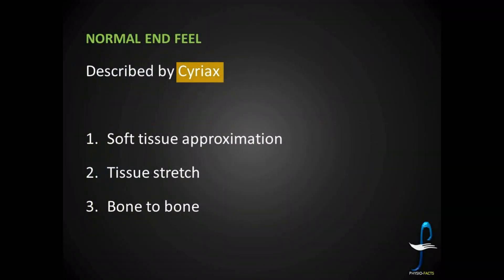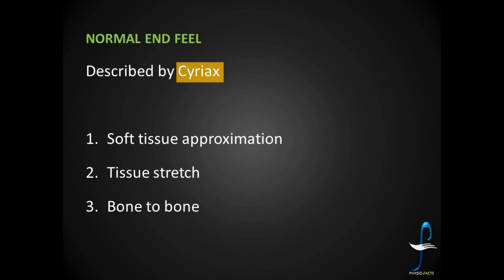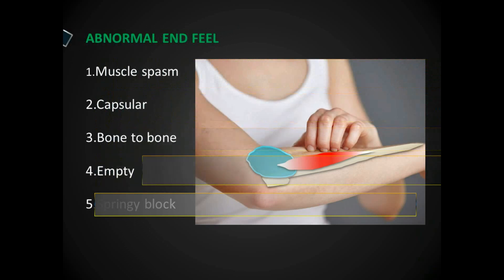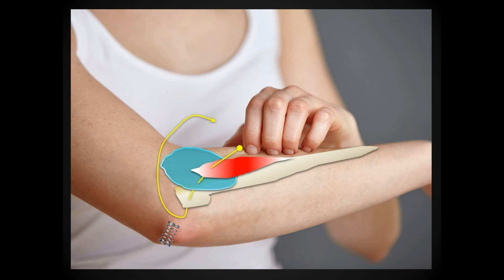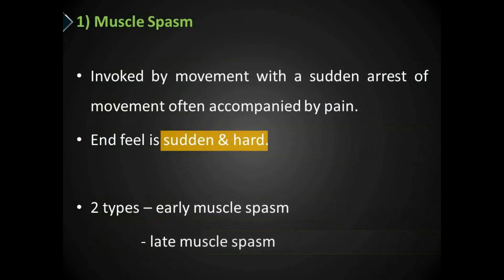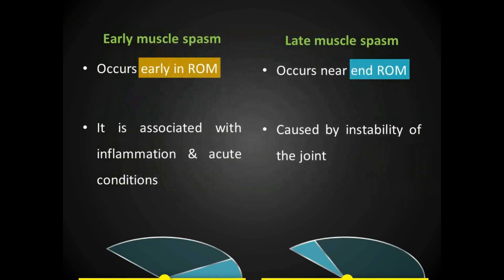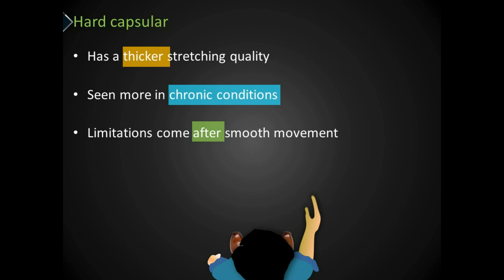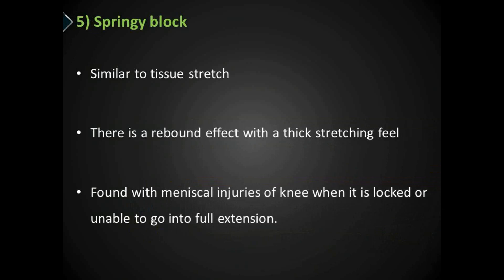END FEEL - ABNORMAL(PART-II)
End feel is a very important part of clinical examination in the assessment of range of motion. It gives the examiner some idea about the structure that stops the movement in normal as well as in abnormal conditions. It can be soft, firm or hard. The end for each joint movement is different and unique. If any variations noted in the normal end feel during the assessment, will help to diagnose and treat the problem with more accuracy and ease. it is also important to know about the abnormal end feel. There are five abnormal end feels described by Cyriax. They are, 1. muscular spasm 2. capsular 3. bone to bone 4. empty and 5. springy block. an insight of these abnormal end feel enhances our clinical decision making to bring about best results in our physiotherapy practice. good luc